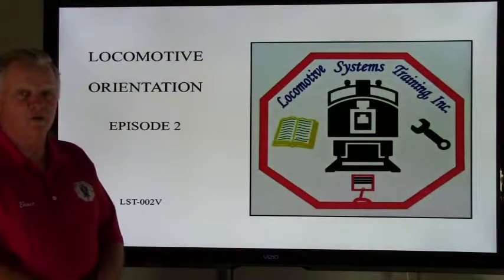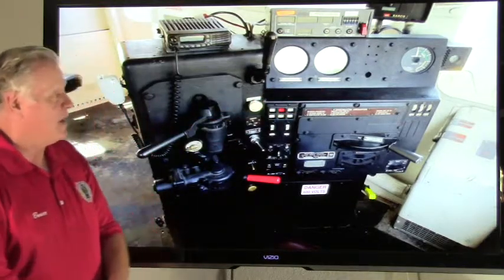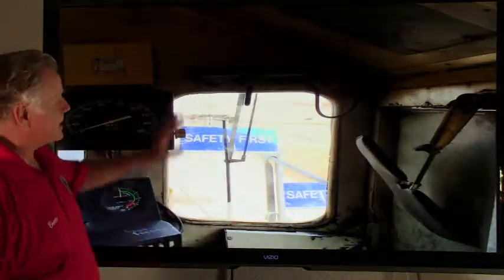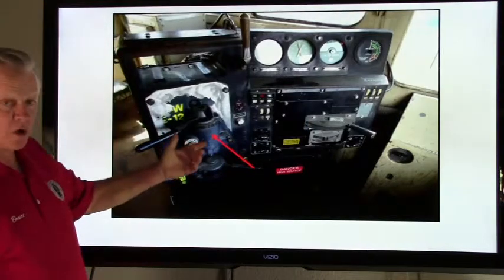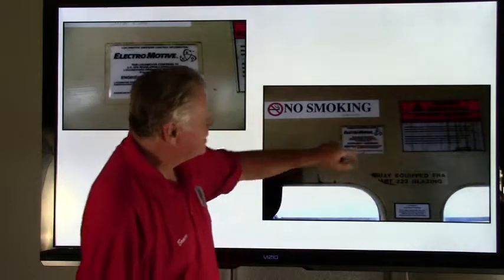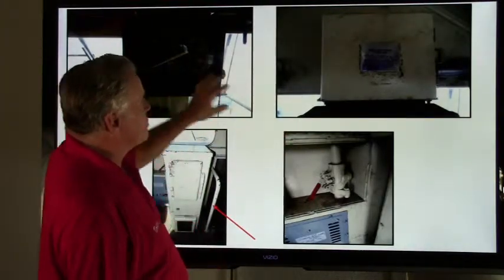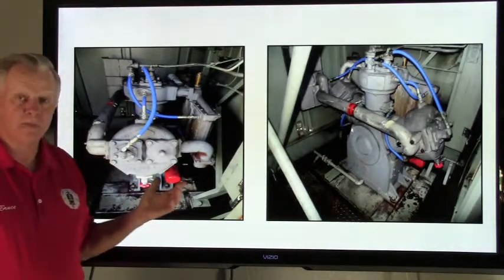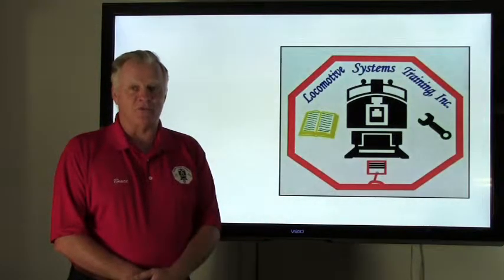LSTV-002 Locomotive orientation part 2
This is the continuation of our locomotive orientation. In this video we go over the equipment in the cab, the short hood, and the long hood.